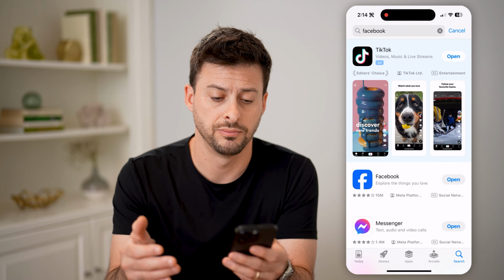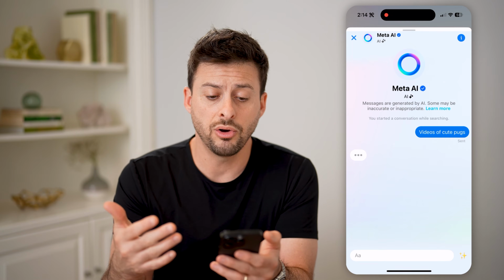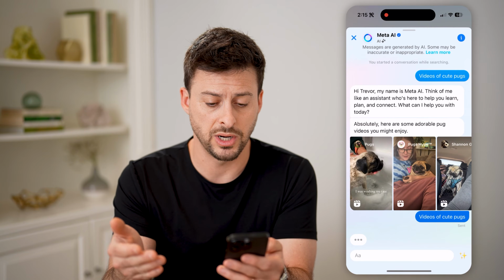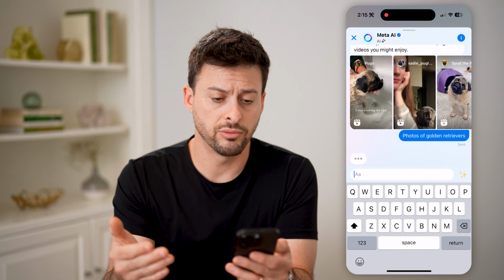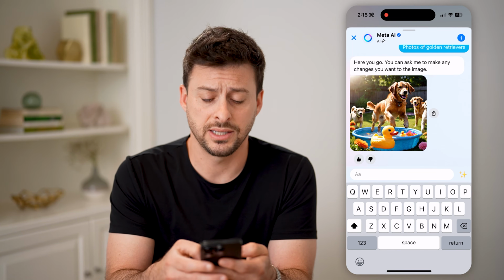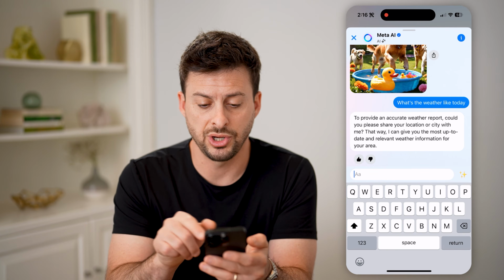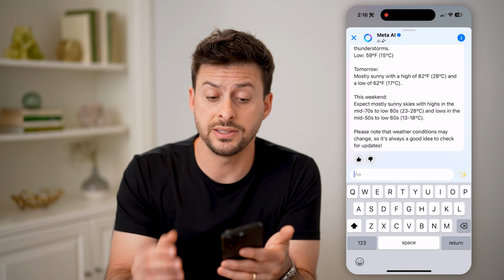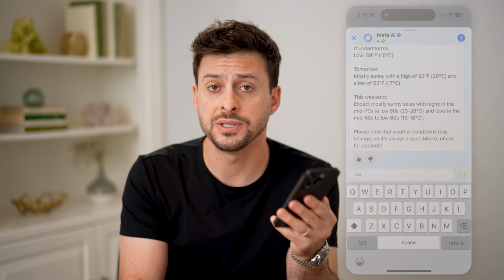How To Use Meta AI On Facebook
Here's how to use the new Meta Facebook AI chat bot to talk, answer questions, create new images, etc.